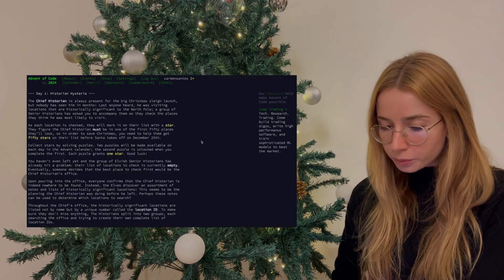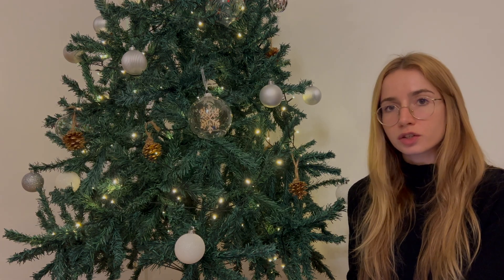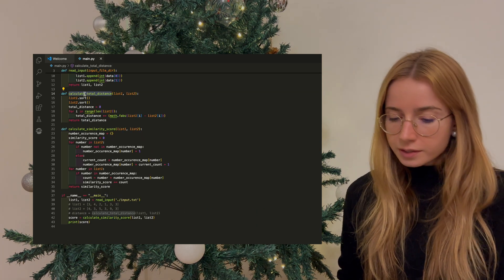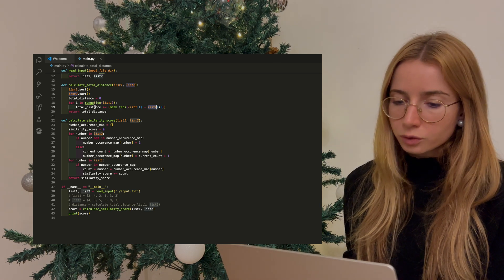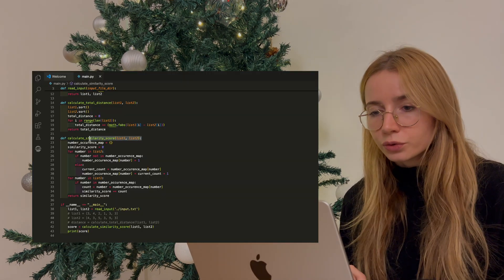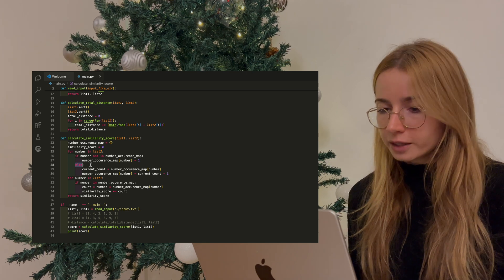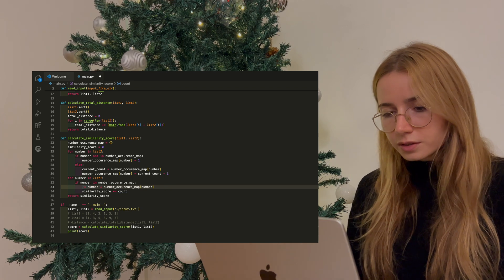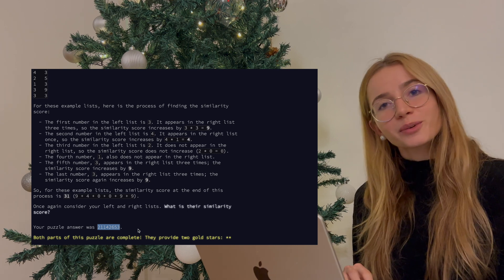ADVENT OF CODE 2024 | Day 1 Jackie's Python Solution